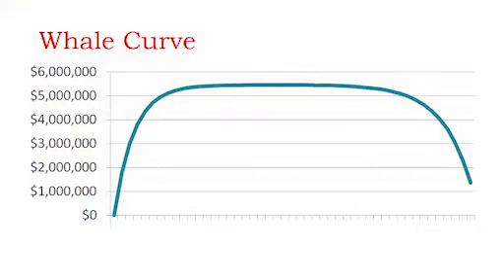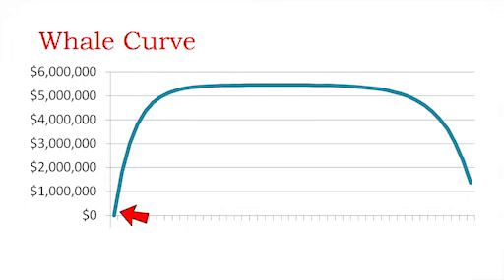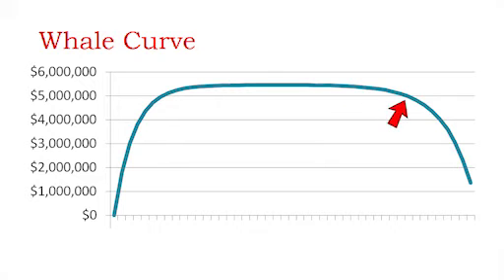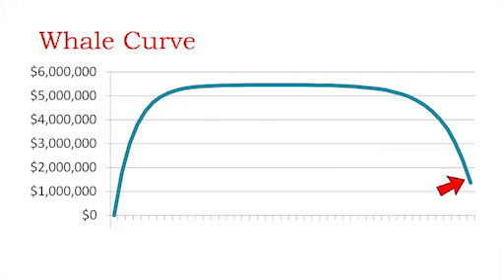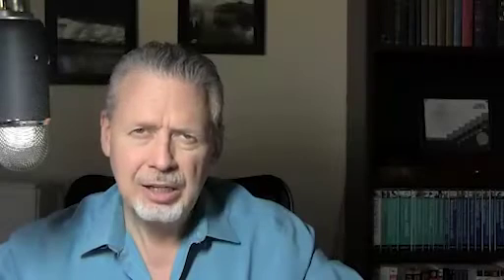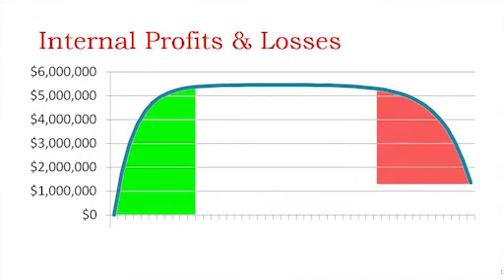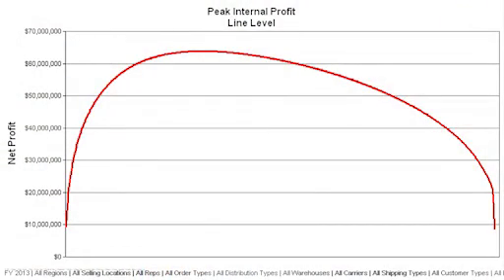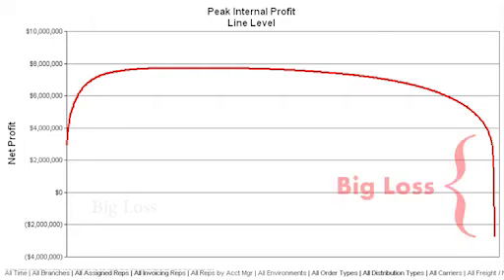Seeing Where the Profits Are: Whale Curve Analysis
A whale curve analysis is the best way to visualize the internal profit dynamics of a business.  It shows the true nature of money being made and then lost to inefficient and dysfunctional customer relationships.
The whale curve is a profit ranking report. On the left side is the profit from the largest sale, followed in order by the second, third, etc., to the top of the curve where sales are down to the point where they are breaking even. On the right side of the whale curve, you begin to see the losses, starting small, but increasing to the bottom line at the bottom of the right side.

The whale curve is a visualization of how money is made at one end of the business and is then being lost or siphoned away at the other end of the business.

Using this tool, executives can instantly evaluate the balance of money-making and money-losing sales, and then develop activities and policies to shift the balance.  This will immediately and dramatically affect cash flow and profit rates. I'll explore some of the action items that you can use to control the whale curve, and to use it to your advantage in other videos.